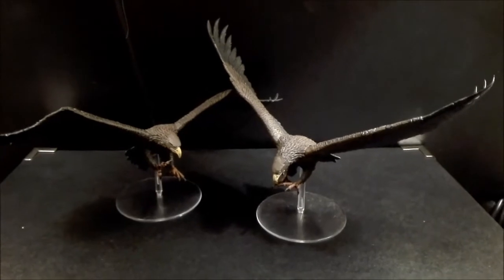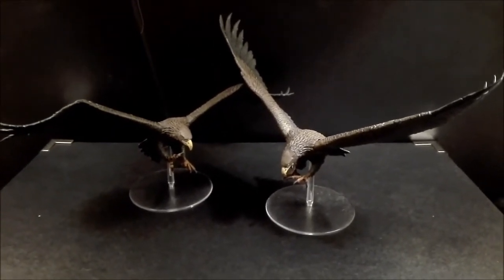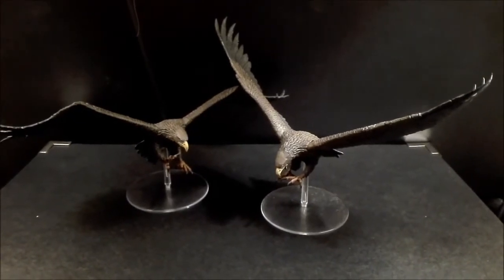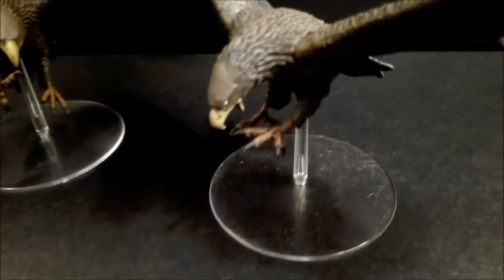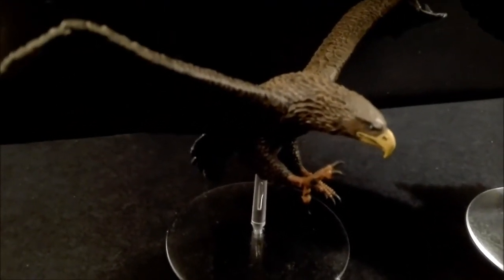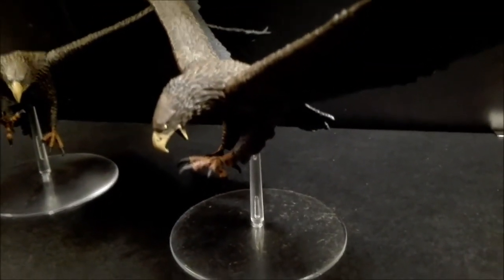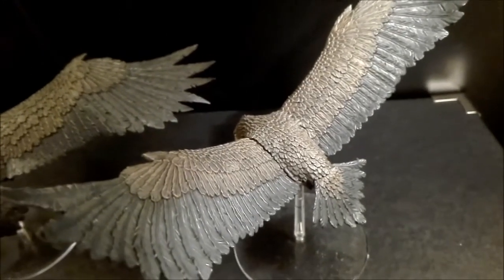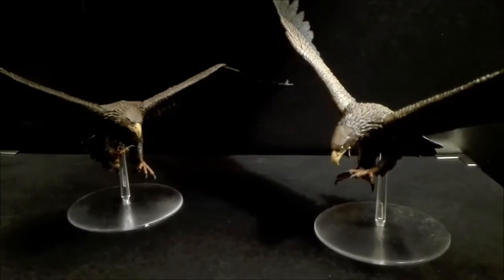Rob's vlog #11 - Eagles, Elrond and mounted Radagast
A look at what Rob has been painting recently.